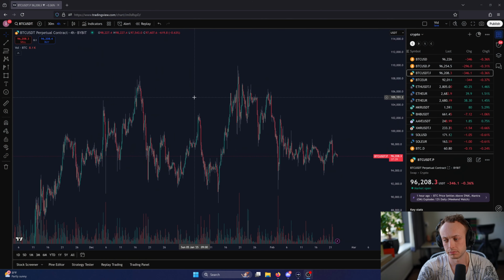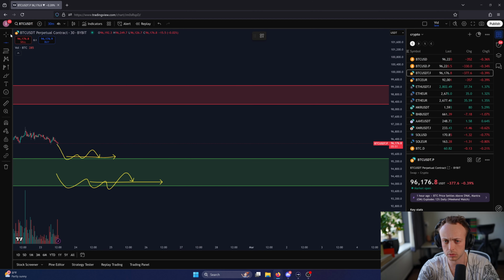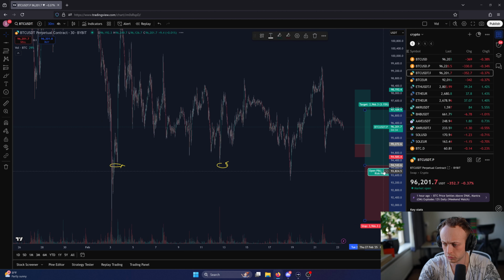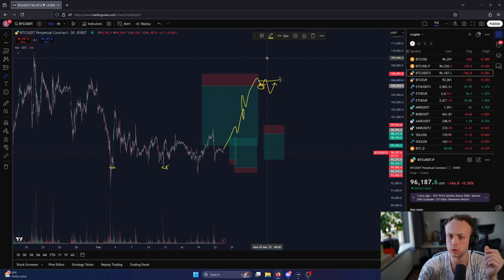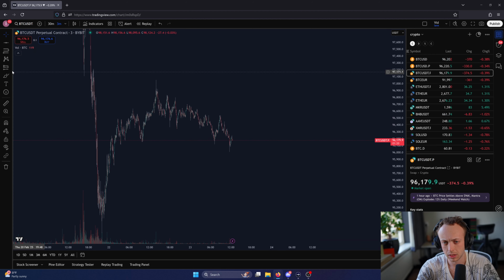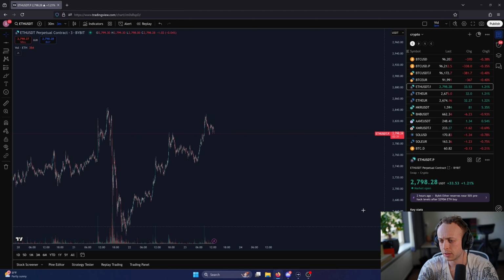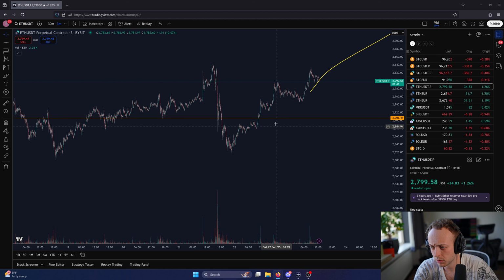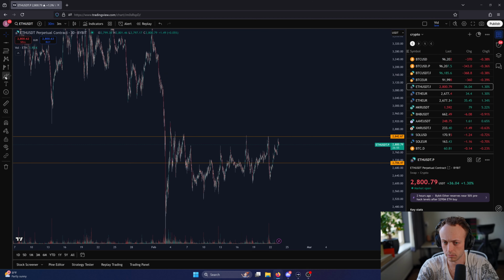KEY BITCOIN ETHEREUM LEVELS - Market update with LONG and SHORT entrys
In this video, I dive into the key levels on Bitcoin and Ethereum, highlighting where you can potentially place your entries for optimal trades. I provide a thorough breakdown of the different scenarios you should keep in mind when analyzing the charts. Together, we’ll examine both long and short positions, as both strategies are always valid depending on the market conditions.

It’s important to note that the goal is not to force a trade based on what we want to see but to react to what the chart is telling us. We need to be patient and wait for the price to interact with the identified levels, and once that happens, we take action—simple and effective.

By doing this analysis every morning, you’ll eliminate stress and have a clearer vision of the market ahead. Additionally, setting alerts on key levels can ensure you’re notified and able to act quickly when needed. Remember, risk management is crucial, so always use a stop loss to protect your capital.